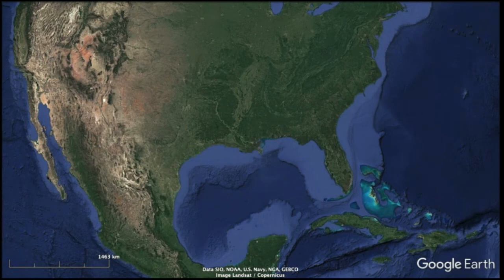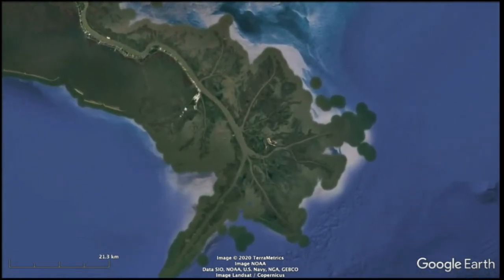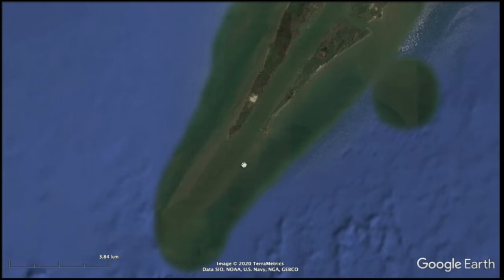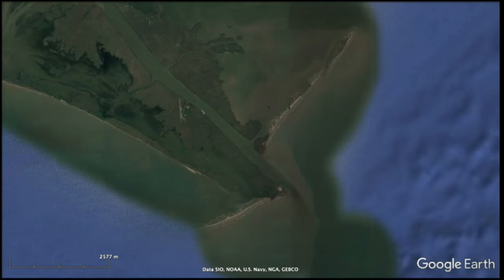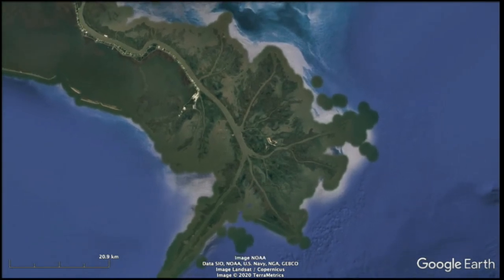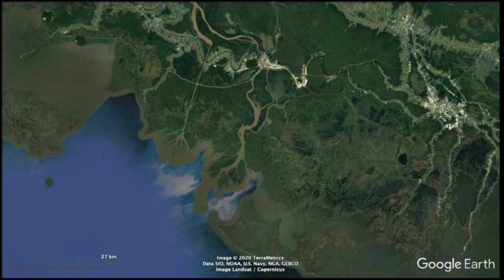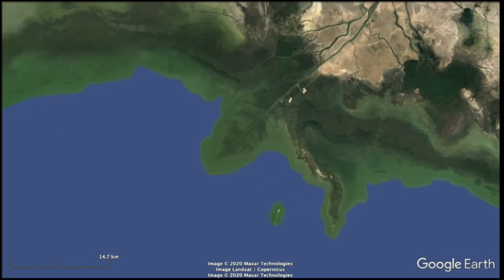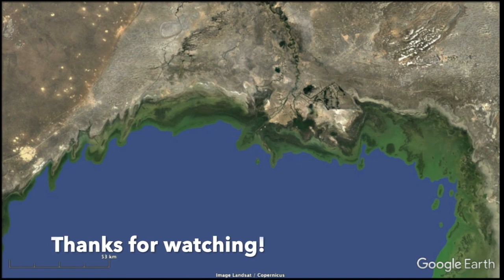River-Dominated Delta Examples (sed strat)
River-dominated deltas have a "bird's foot" pattern with channels extending out into the ocean, sea, or lake. This video is a tour of the Mississippi River delta and the Ural River delta, examples of large and small river-dominated deltas, respectively.